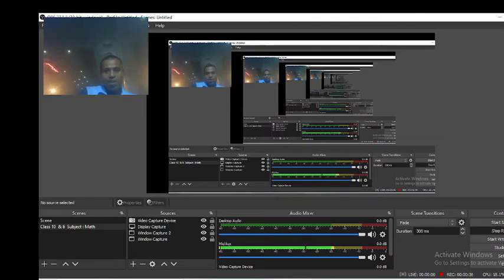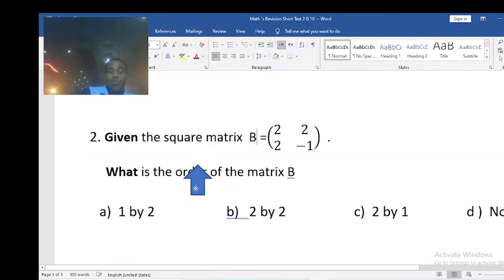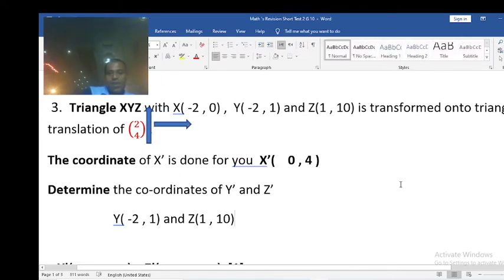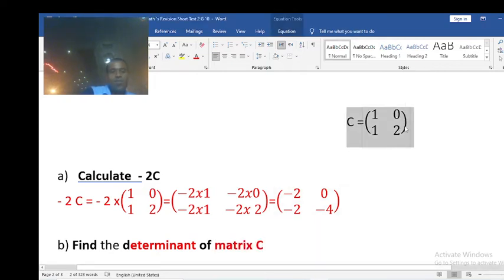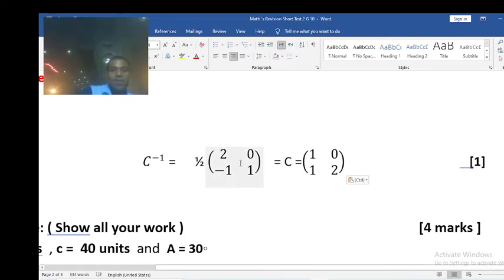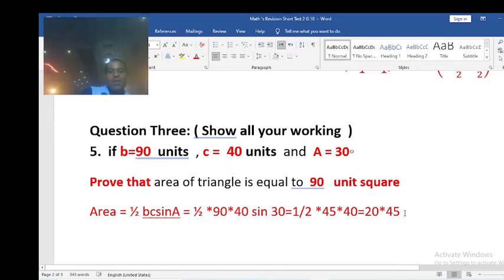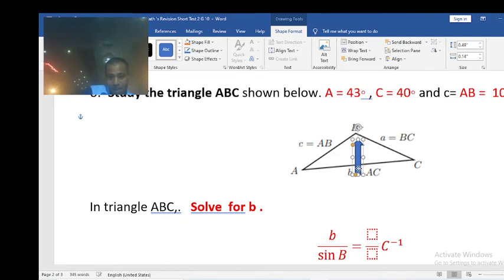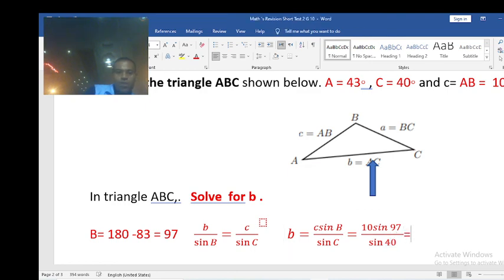Math 's Revision for Short Test 2 Grade 10